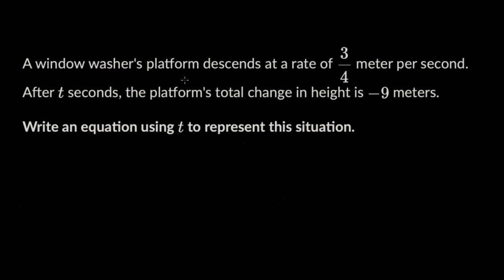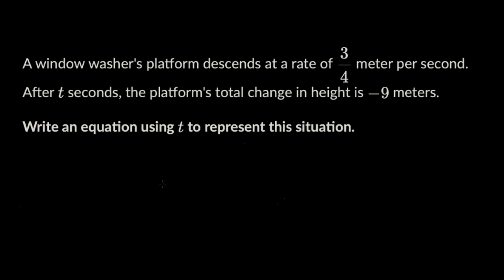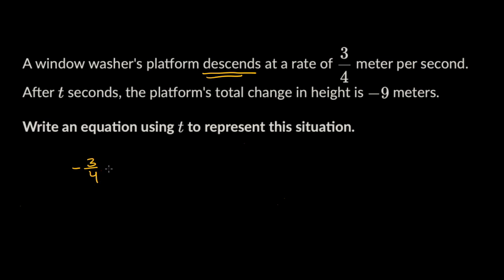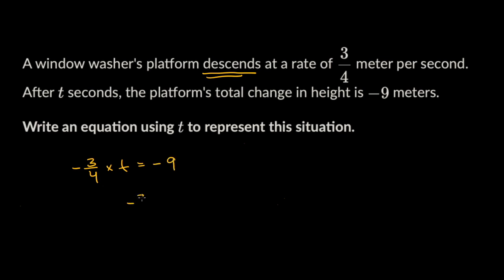Writing multiplication equations with rational numbers to represent situations | Khan Academy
Learn about writing an equation with a negative fraction to represent a real-world situation involving a descending platform.